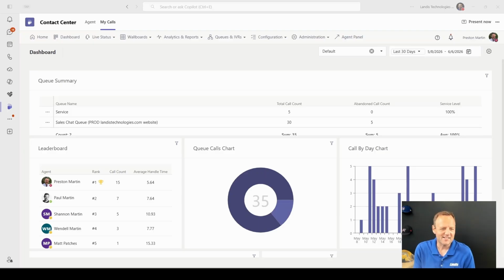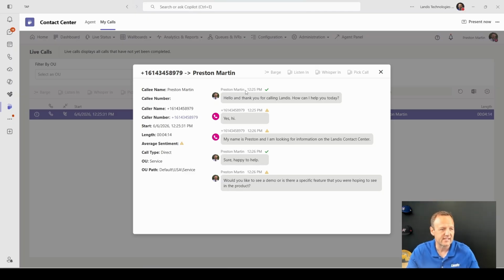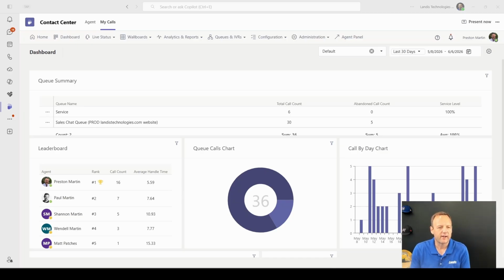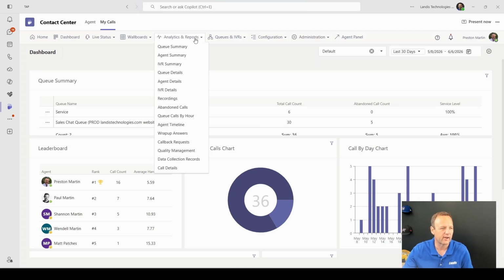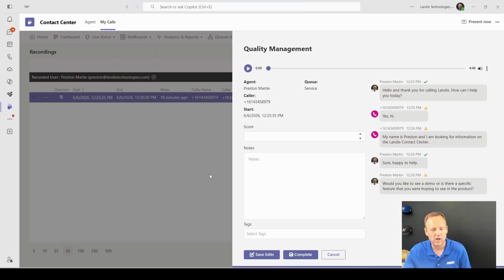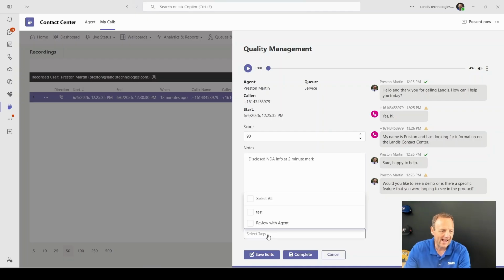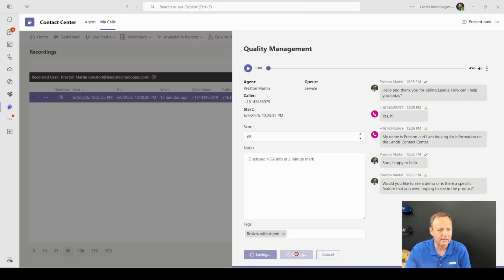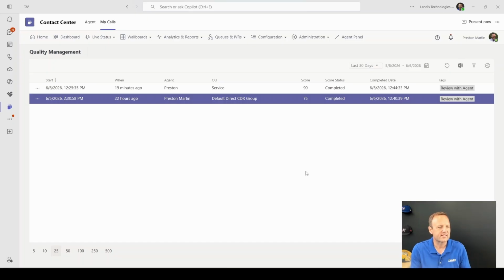Quality Management Tools in Landis Contact Center for Microsoft Teams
Preston from Landis walks through the quality management tools in Landis Contact Center for Microsoft Teams. Supervisors can monitor live calls, score completed interactions, and track results in a dedicated quality management report.

In this video:
• Live call transcription for both the agent and the caller
• Listen in or whisper to an agent during a live call
• Sentiment analysis that flags low-sentiment calls for supervisor attention
• Post-call review in the Recordings report: playback, transcript, score, notes, and tags
• Save partial scores and return later, then complete the score to lock it in
• Quality Management report: view completed and in-progress scores and sort by tag

00:00 Introduction
00:28 Live call monitoring
01:49 Interaction scoring
02:49 Quality management report